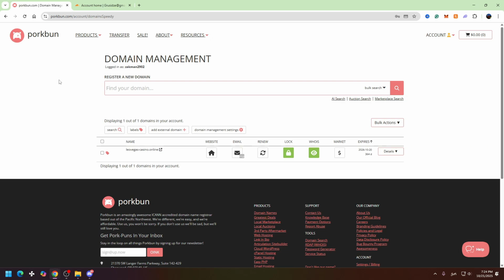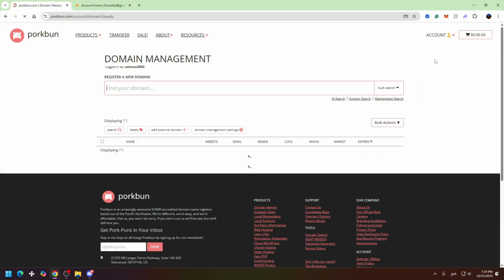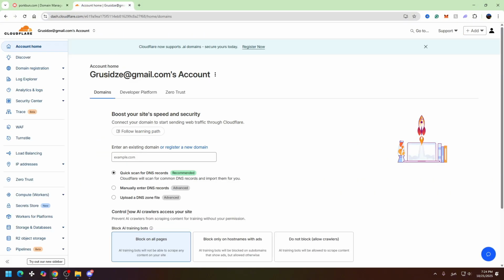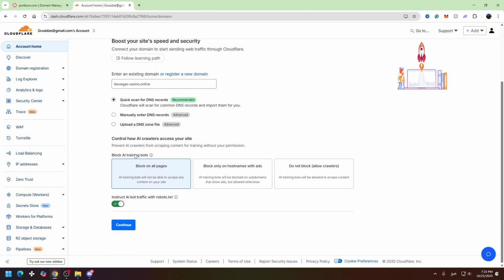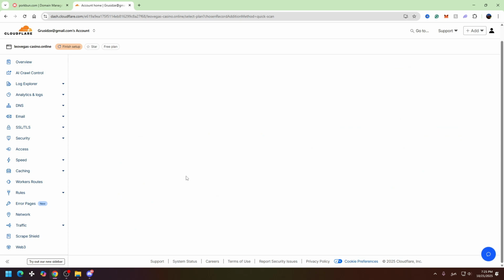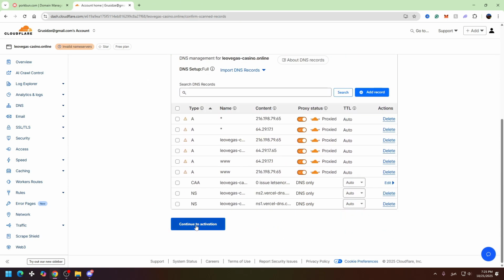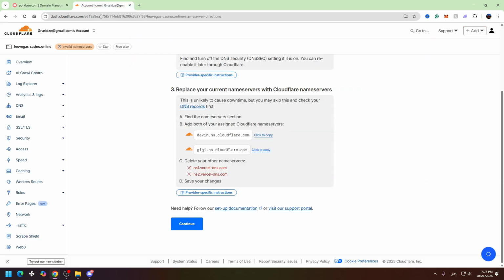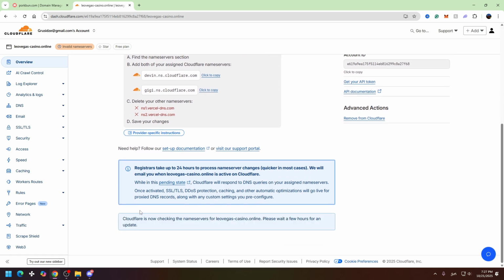How To Setup Cloudflare With Porkbun Domain (Step By Step)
How To Setup Cloudflare With Porkbun Domain

Learn how to connect your Porkbun domain to Cloudflare easily. Simple steps to add your domain and boost your site’s security and speed.